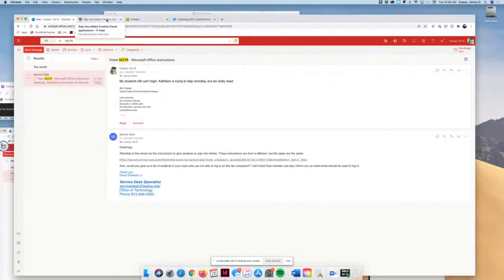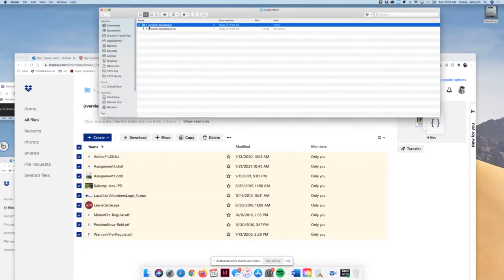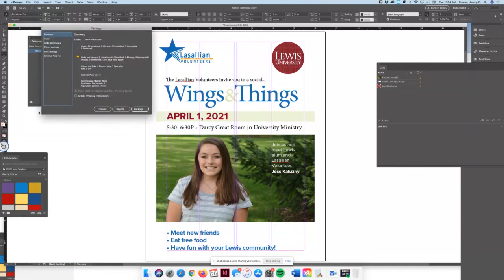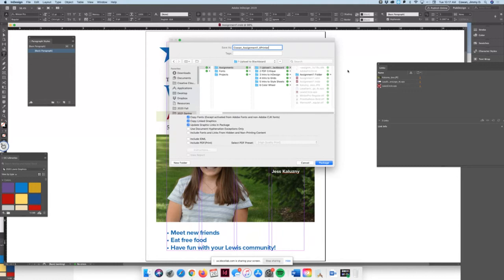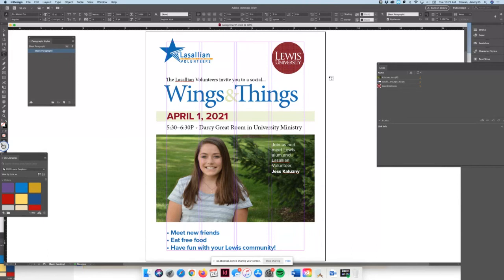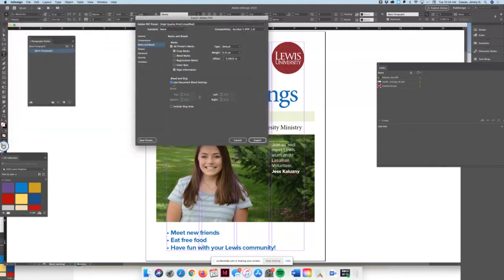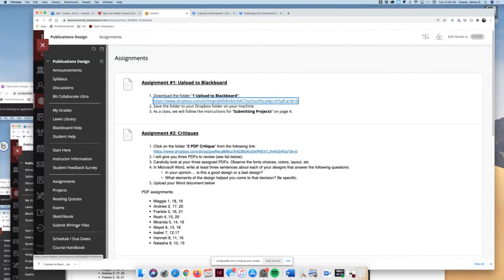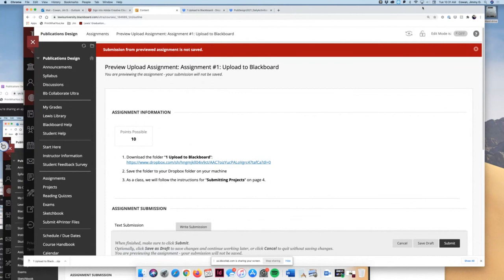Submitting Files (Assignment 1)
Follow these instructions to submit project in the Publication Design course. See page 4 of your workbook for step-by-step instructions.